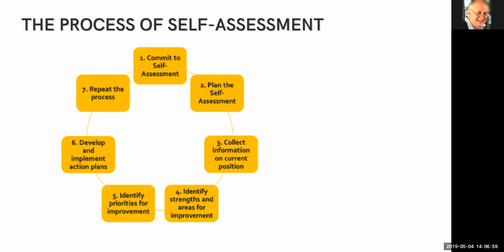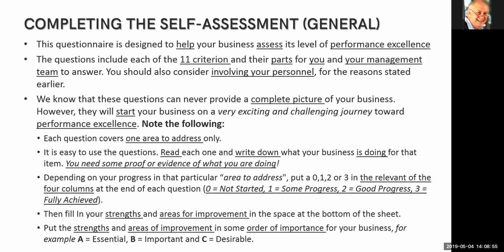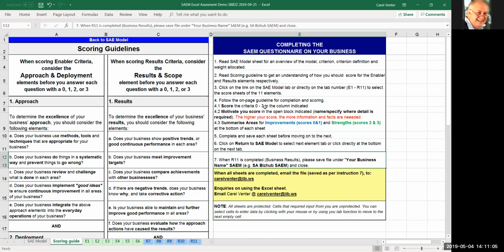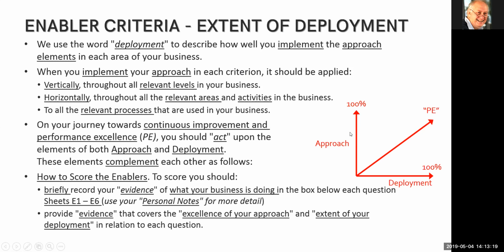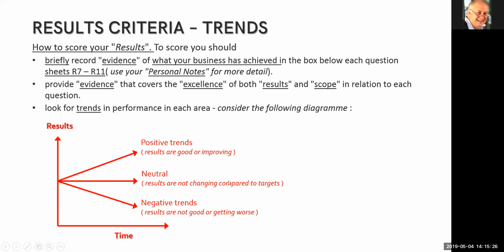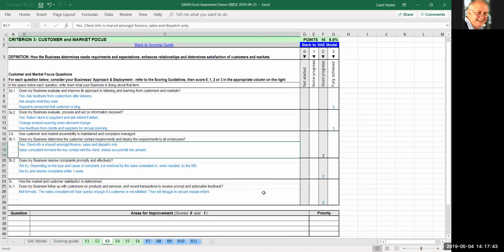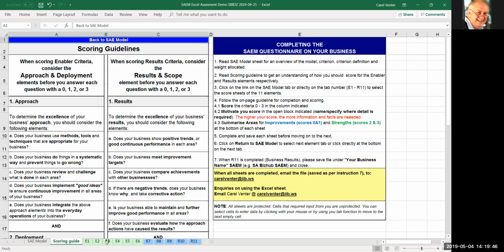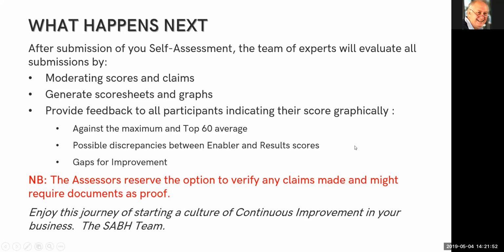SAEM Self Assessment Excel Guide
Guide to do a self-assessment of your business using the SAEM model